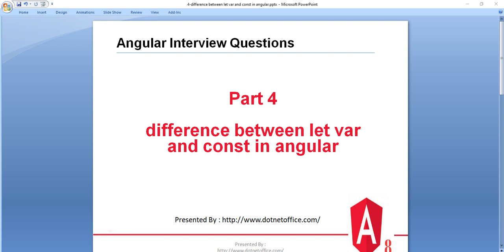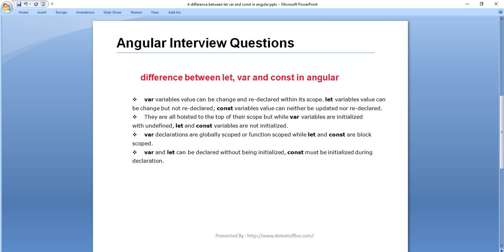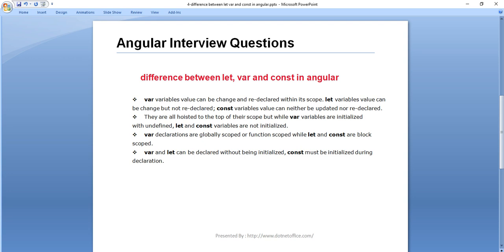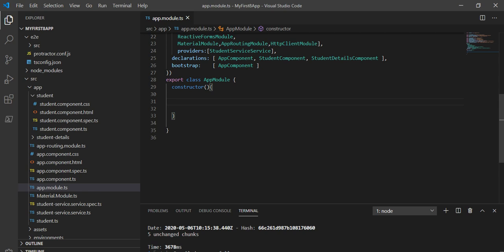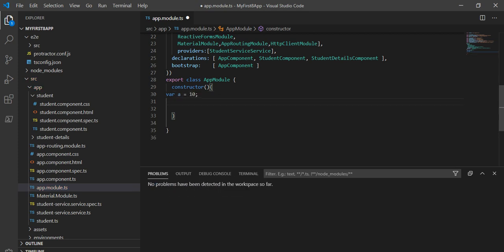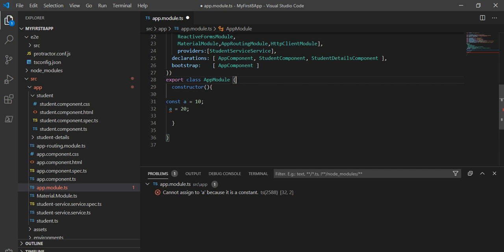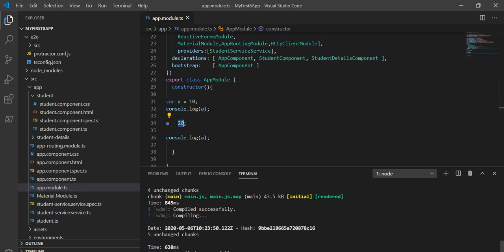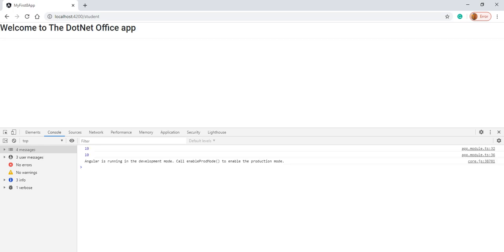Part-4 : Difference between let var and const in angular | Angular Interview Questions